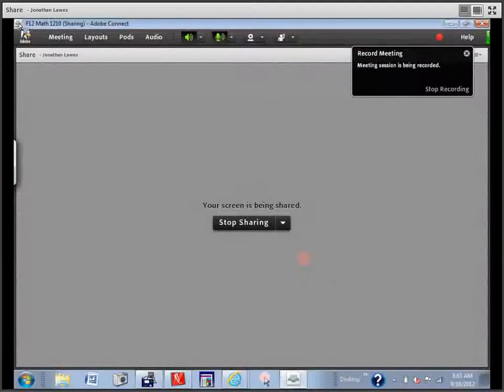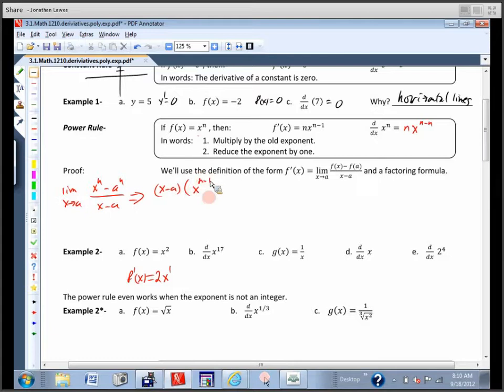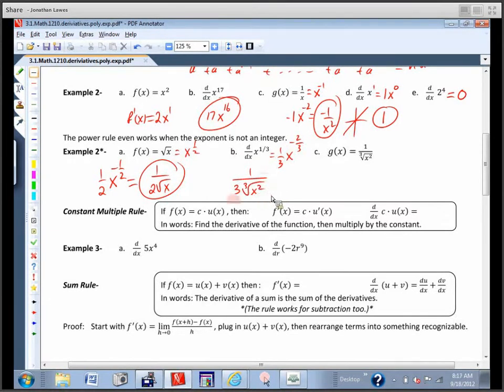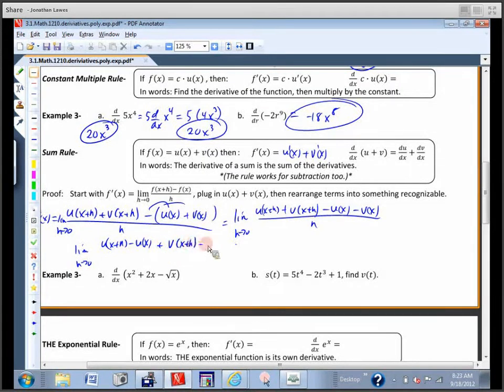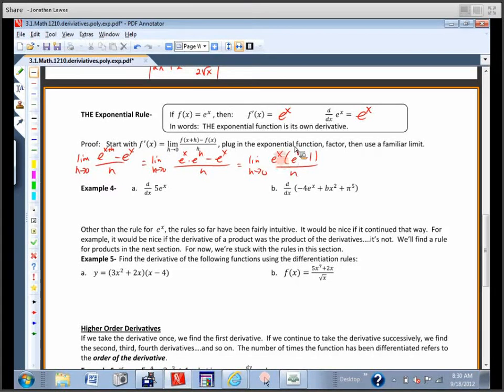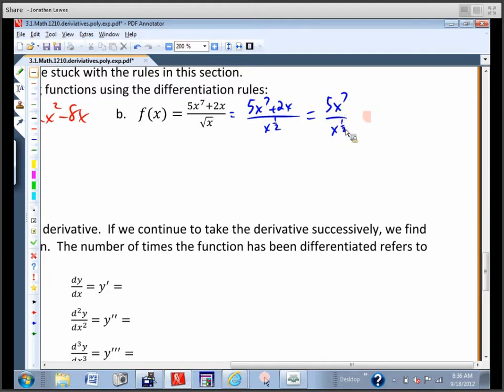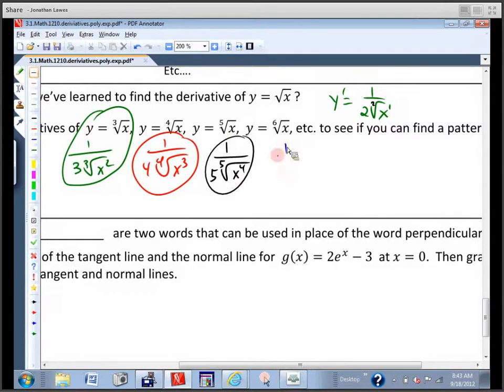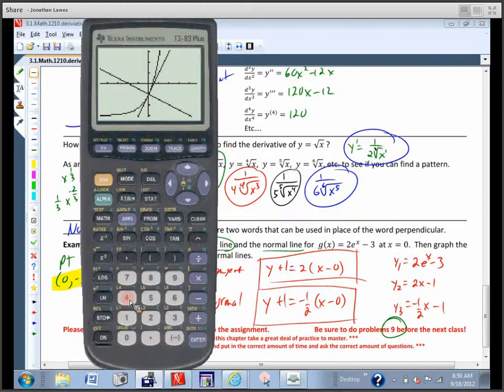Math 1210 Sec. 3.1 - Derivatives of Polynomials and THE Exponential Function